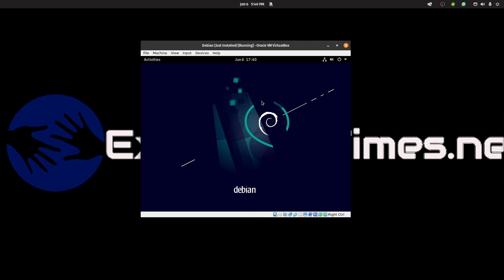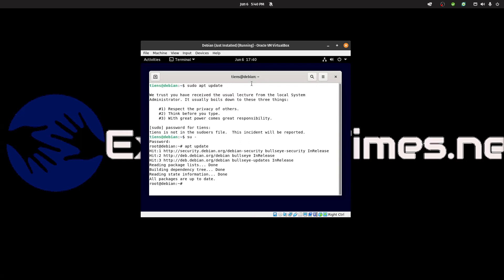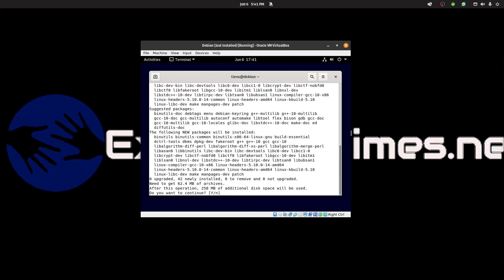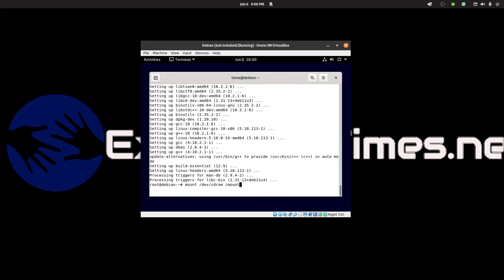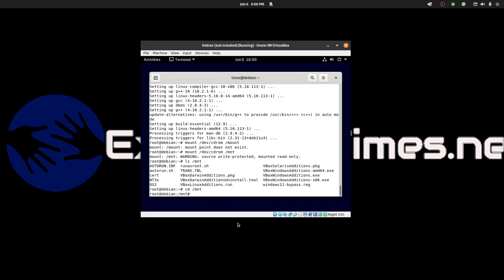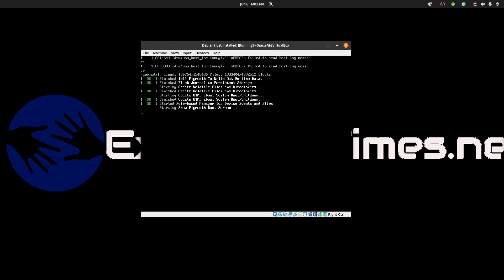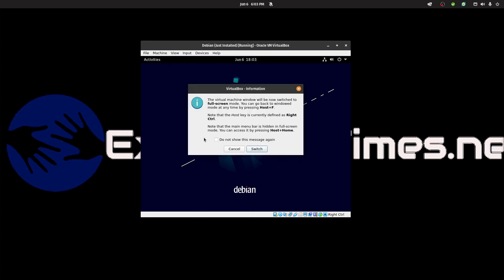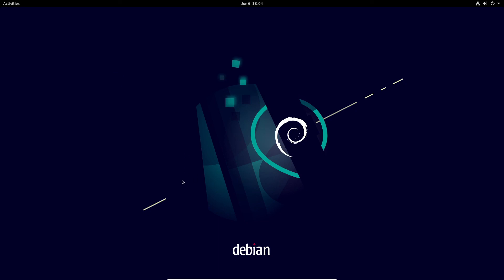Installing Virtualbox Guest Additions on Debian 11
In this video I will show you how to install the Virtual Box Guest Additions on a Debian 11 virtual machine.

The Virtual Box Guest Additions makes features such as copying and pasting between the host OS and virtual machine as well as running the virtual machine in full screen.

I used the article below the description as the base of installing it and making the video how to. Thanks Karim Buzdar!

1. Open your terminal in Debian 11

2. Update the OS: sudo apt update or from root apt update

3. if there are updates then upgrade: sudo apt upgrade or from root apt
upgrade

4. Install the needed dependencies: sudo apt install dkms linux-headers-$(uname -r) build-essential

5. Insert the Guest Additions CD: From the top bar of your virtual machine click on devices then Insert Guest Additions CD Image

6. Open files and click on the CD, you should be able to view the CD Image contents

7. Mount the CDROM from the terminal: sudo mount /dev/cdrom /mnt

8. Check CDROM listing: ls /mnt  this will also show you the CD contents

9. Install the Guest Additions: sudo ./VBoxLinuxAdditions.run

10. After installation, reboot your virtual machine: sudo reboot now

You should now be able to set the cop/paste, shared folders, fulle screen and other options from the virtual machine's menu

Find below links to the article used for this video as well as links that are relevant: